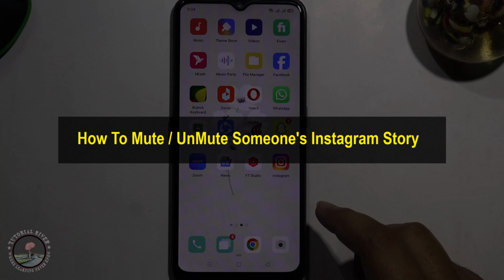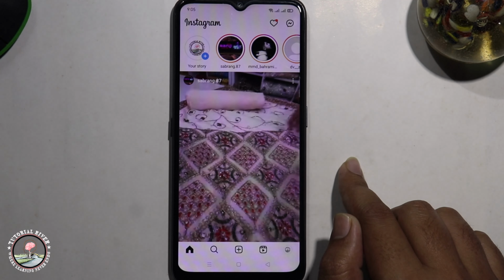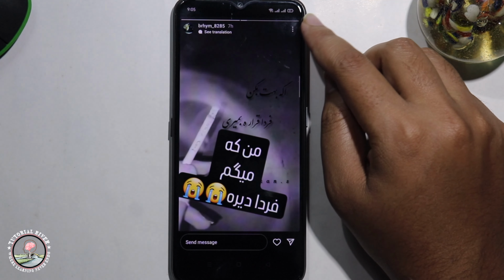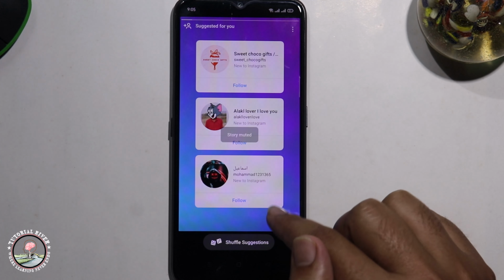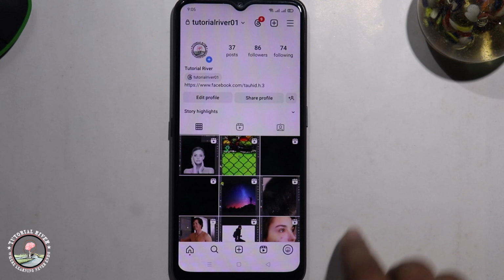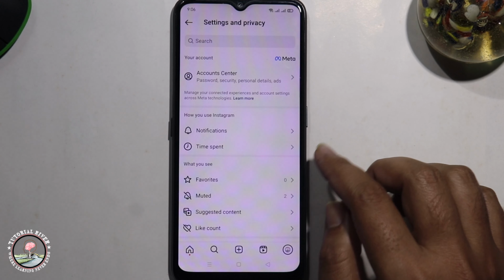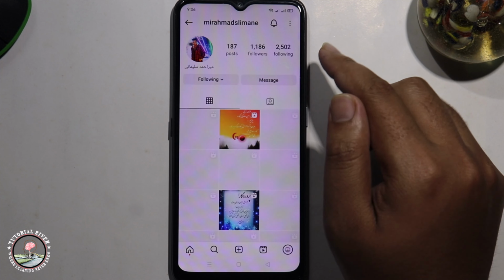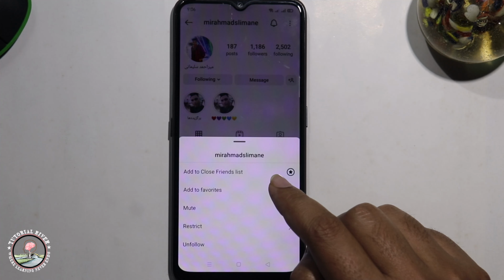How To Mute - UnMute Someone's Instagram Story (Android & iOS)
If you are wondering that how to unmute someone's story from Instagram then you should definitely go through with this video in detail.

Video Parts:
0:00 Info & Intro
0:11 Open Instagram
0:23 Click on 3 Dots
0:39 Unmute process
1:09 Ending & Outro